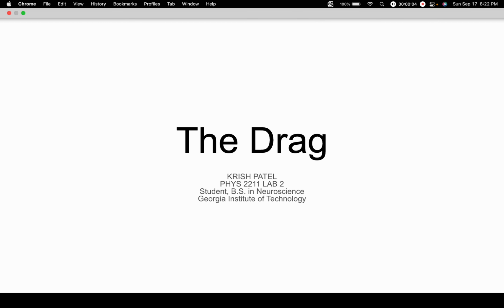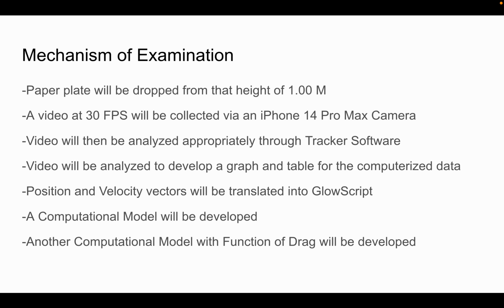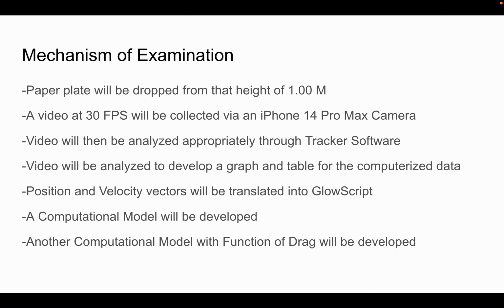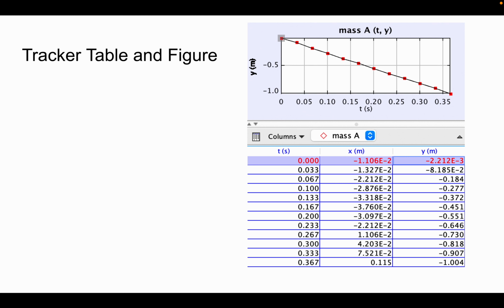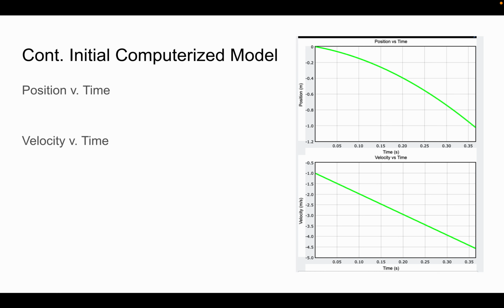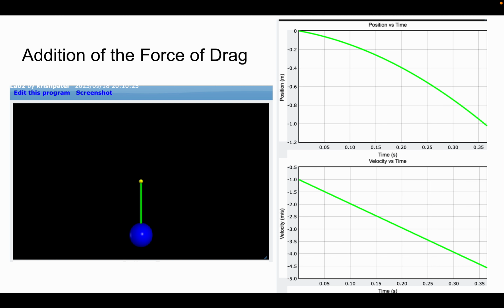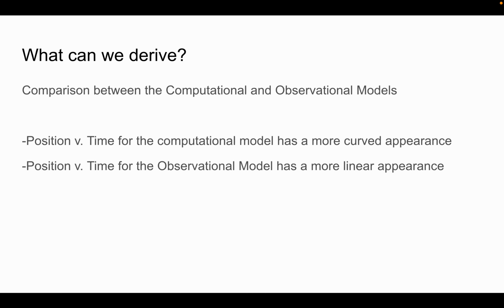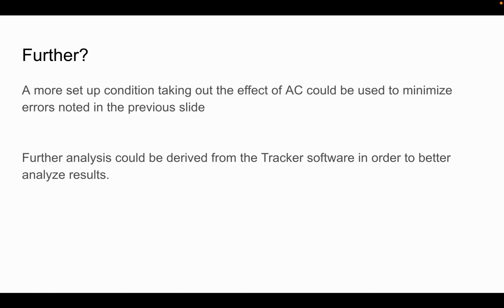Lab2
Glowscript Code in Comments